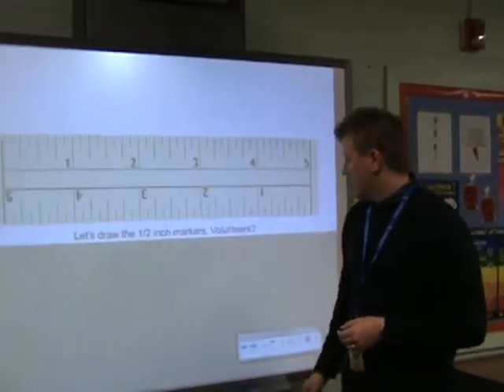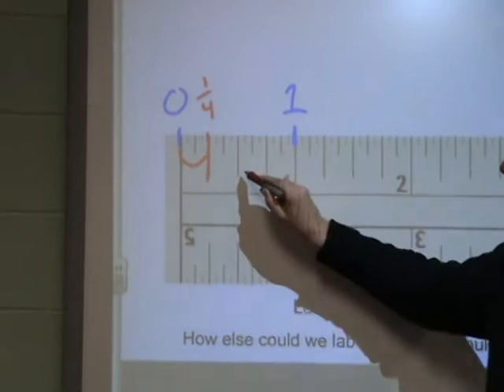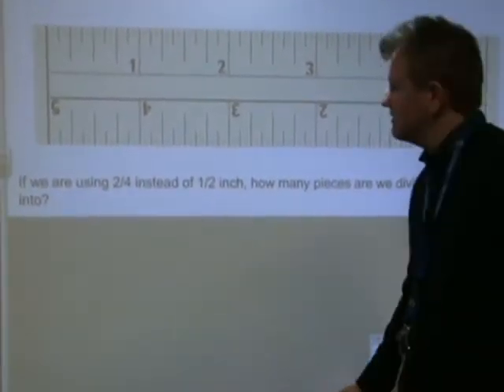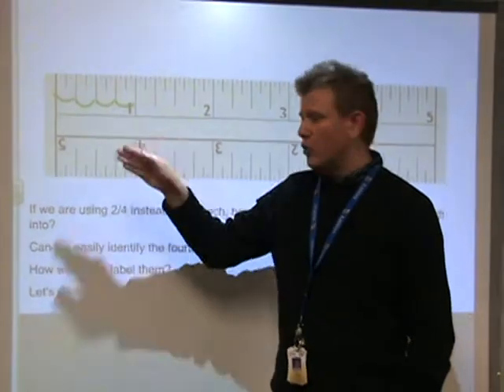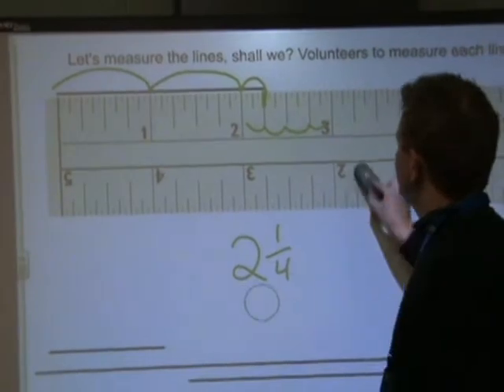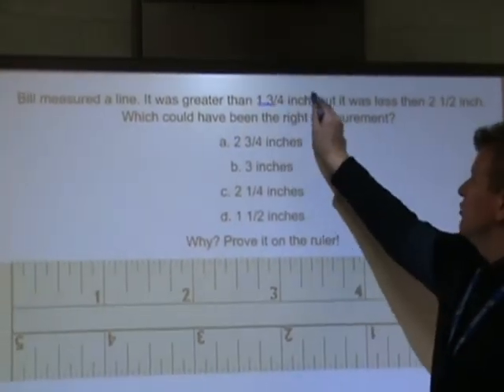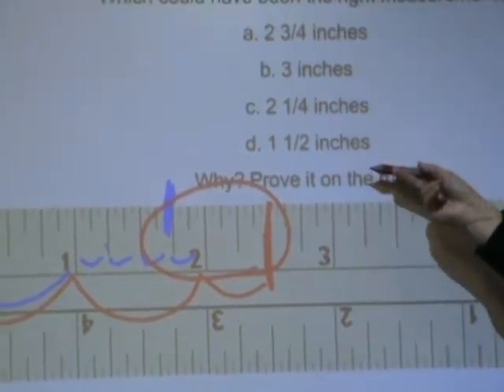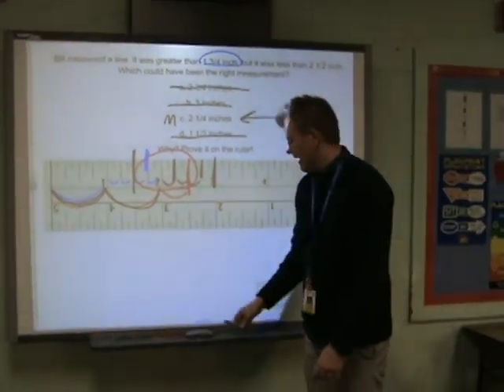Fourths, or Quarter Inches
Mr. Quick Talks Quarter (or Fourth) Inches